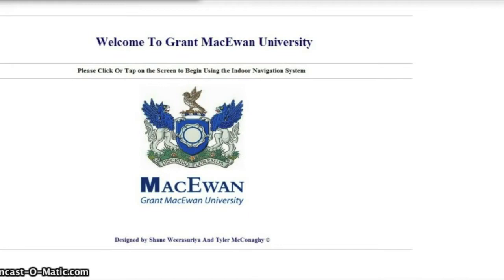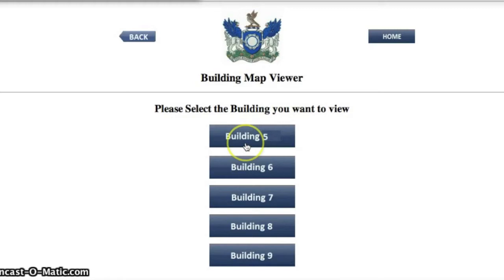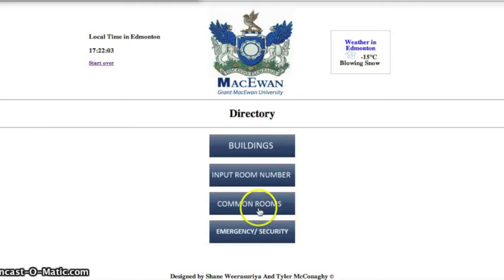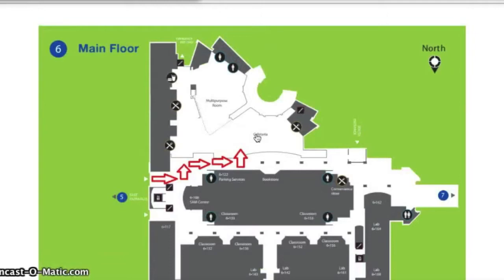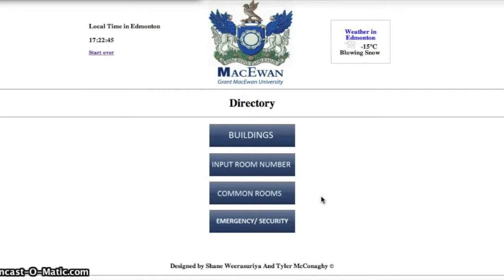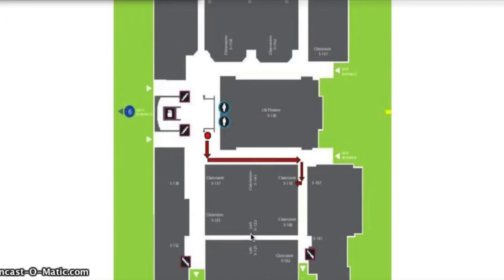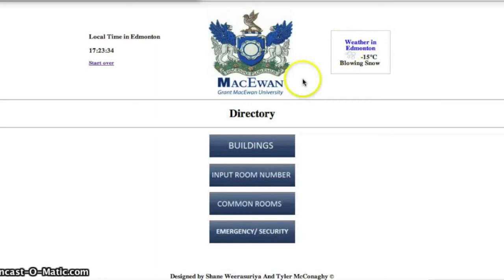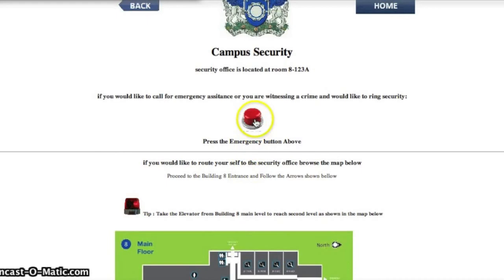Grant MacEwan University navigation System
Grant Macewan University Indoor Navigation System
Designed by 2nd Year BSc Students
Shane Weerasuriya & Tyler McConaghy